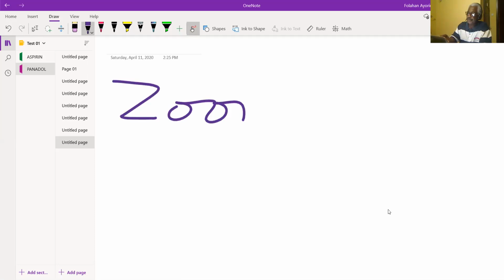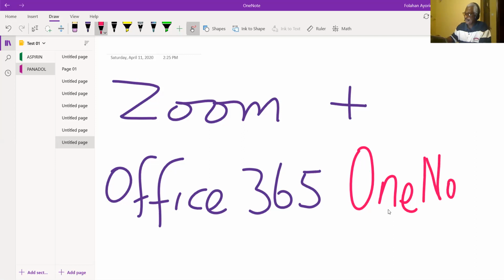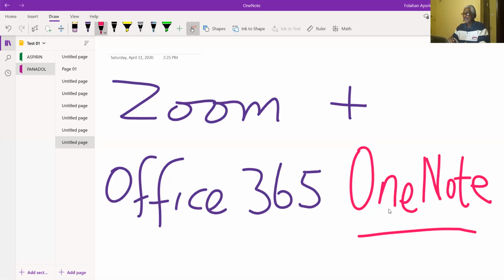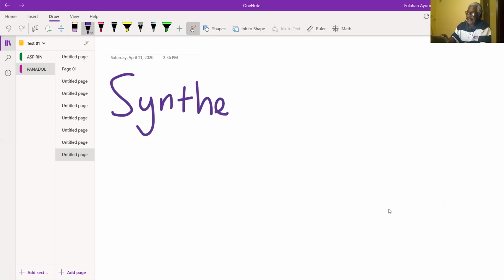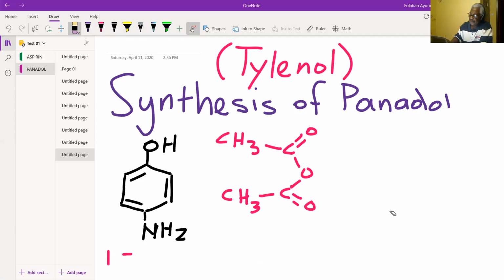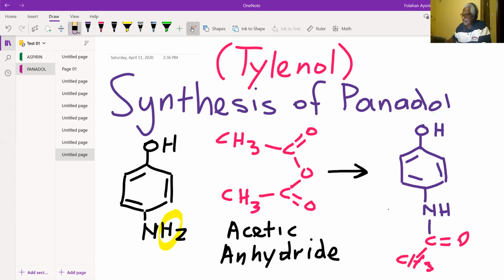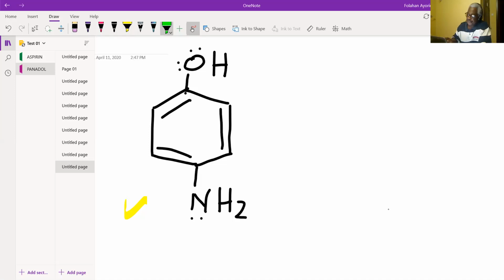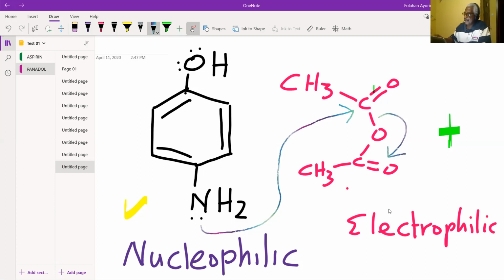Hijacking Zoom for Online Lectures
A short video demonstrating how to use a combination of Zoom and Office OneNote to deliver lectures to students, simulating the face-to-face classroom experience.